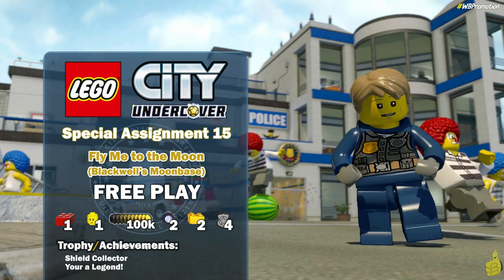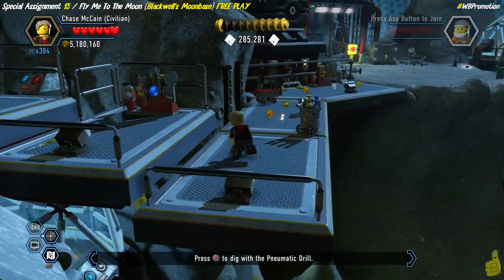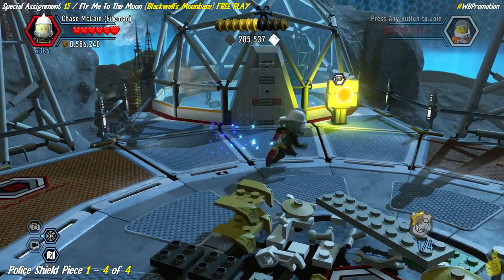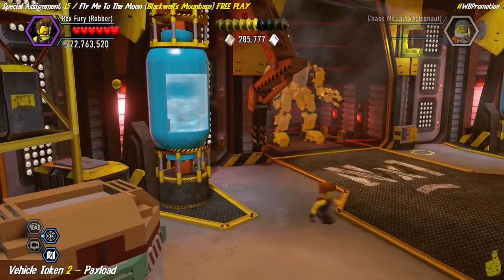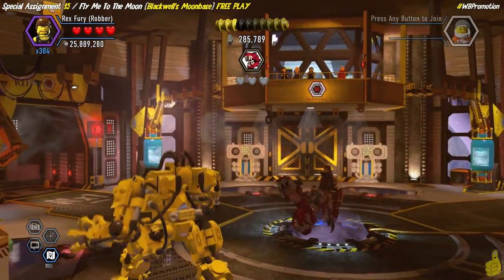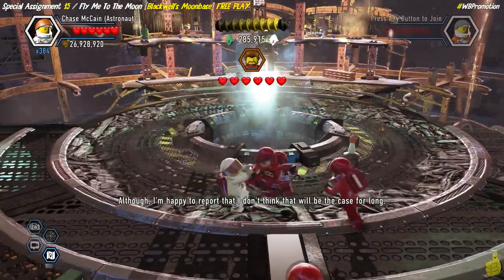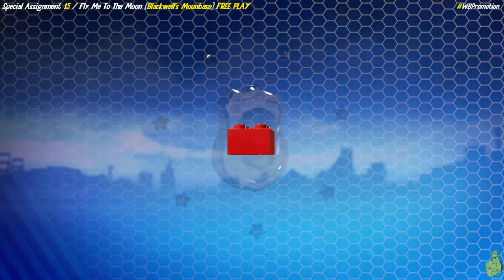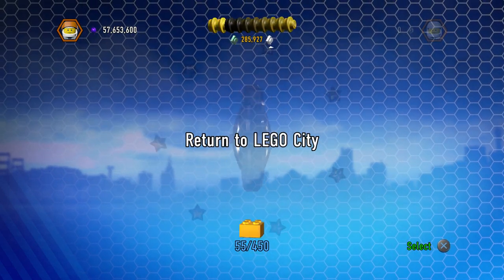Lego City Undercover: Special Assignment 15 Fly Me to the Moon (Blackwell's Moonbase) FREE PLAY- HTG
Special Assignment 15 Fly Me to the Moon (Blackwell's Moonbase) Collectibles (Police Shields, Character Tokens, Vehicle Tokens, Red Brick) Locations for Lego City Undercover. Now that Lego City Undercover is out for Playstation 4 and Xbox One and we got the STORY mode beat, AND we have prepared for FREE PLAY by grabbing the 2x Red Brick Stud Multiplier, Rex Fury Character Token and Unlocked him and also grabbed the Super Color Gun Red Brick, we are ready to continue on with Special Assignment 15 Fly Me to the Moon (Blackwell's Moonbase). Lego City Undercover offers 15 Special Assignments that offer Police Crests which are broke down into 4 per assignment. We are now returning to all the Special Assignments for the collectibles including Police Crest Pieces, Character Tokens and more! Follow along as we run around Lego City search for all 100+ unlockable vehicles, 300+ unlockable character tokens and of course we got lots of RED BRICKS too! As per usual, we finished the STORY first, now moving on to FREE PLAY, then finishing with FREE ROAM and Trophy/Achievement clean up. If you have any questions or requests regarding Lego City Undercover, please let us know and we will do our best to help out!

Special Assignment 15 Fly Me to the Moon / Blackwell's Moonbase Collectible Quick Links:

Character Token 1 (Haydxn Gemson):  01:27
Police Shield Piece 1:  01:57  03:15  04:01  05:43
Police Shield Piece 2:  02:06  04:59  06:46
RED BRICK / 10X Stud Multiplier:  06:54
Police Shield Piece 3:  08:09  08:29
Vehicle Token 1 (Payload):  08:45
Police Shield Piece 4:  13:15
Vehicle Token 2 (Rex's Tempest):  14:17
Character Token 2 (Rex Fury) Obtained in STORY:  19:38

Special thanks to WB for hooking us up with a copy of Lego City Undercover for PS4!!

Trophy/Achievements earned in this video:
Shield Collector Trophy/Achievement
You're a Legend Trophy/Achievement

►About HappyThumbsGaming◄
The HappyThumbsGaming YouTube Channel is a game channel that Family Friendly and fun for all ages! Our Gameplay and commentary are both set up for gamers of all ages and our games do vary but seem to always return to LEGO based games. We do have plans to do more genres/types of games in 2017 and are always wanting requests from you guys!. Some games we have plans for in some form (Live Streams on YouTube, FIRST LOOKs, Trophy/Achievement videos, etc) this year include Resident Evil 7 Biohazard, LEGO City Undercover for PS4 & Xbox One, Lego Worlds, South Park The Fractured But Whole, Sniper Ghost Warrior 3, Sniper Elite 4, God of War PS4 (Fall 2017), Red Dead Redemption 2 (Fall 2017) and more! Please let us know what other games or things you would like to see happen here on our YouTube channel or on our website. Thanks as always for your support and welcome if you are new to our channel! BooYaKaShouw!!

- HappyThumbsGaming